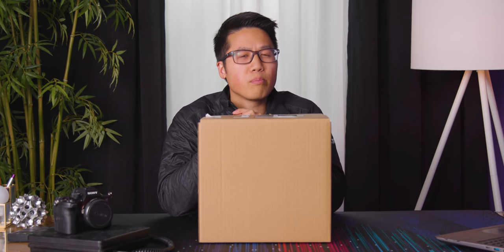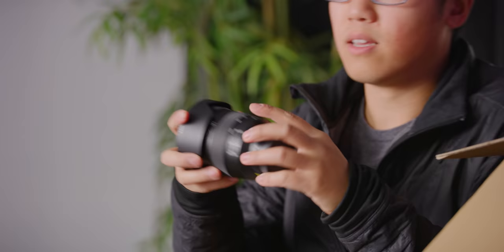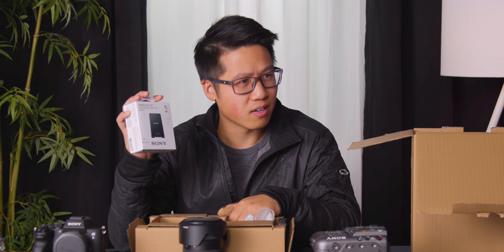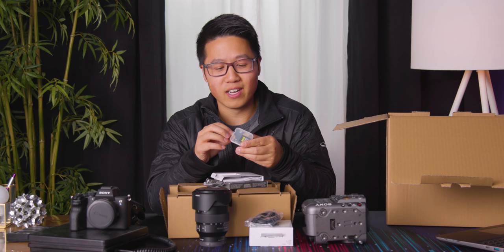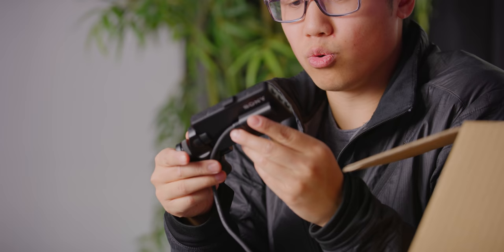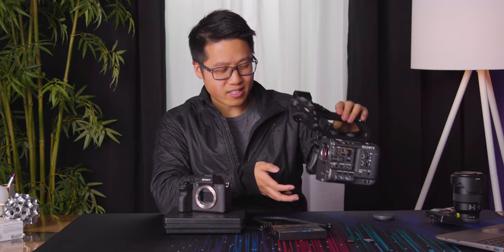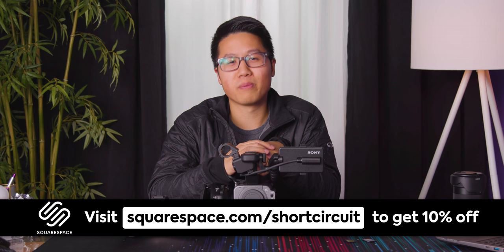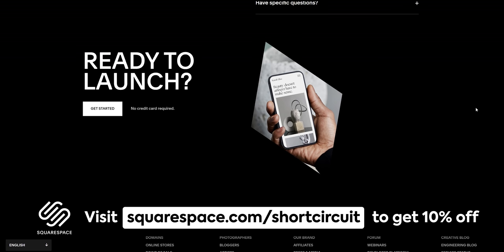Is this the BEST camera for YouTube? - Sony FX6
Sony releases another camera for 2020, the FX6 and we think it might be their best one yet, even though it's only 4K.

Buy Sony A7S III
On B&H (PAID LINK)
On BestBuy (PAID LINK)